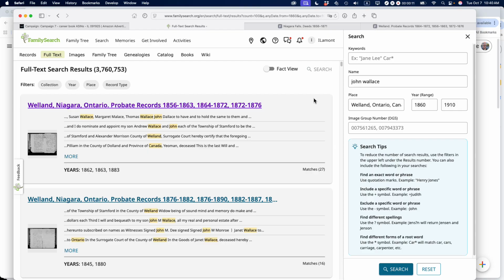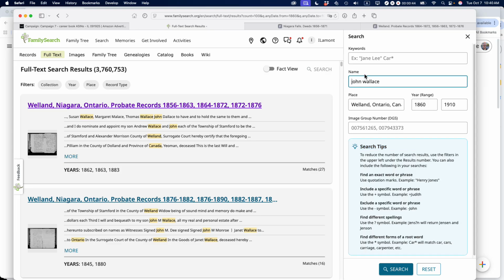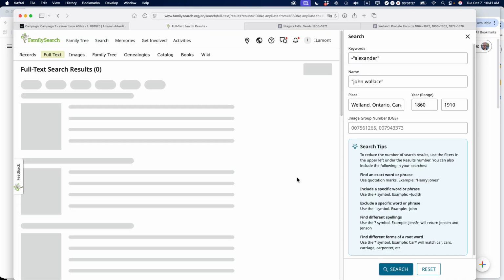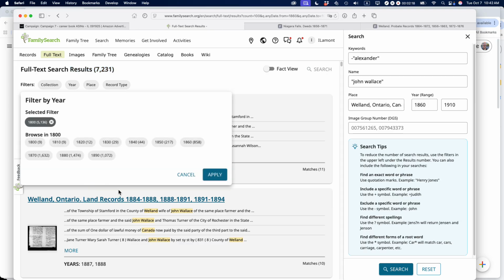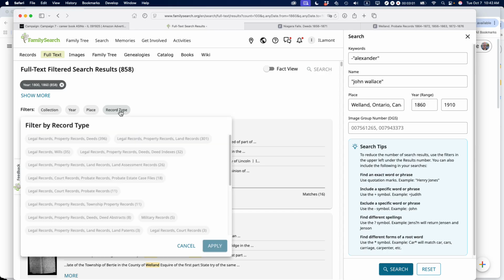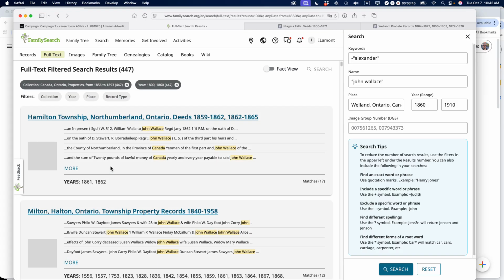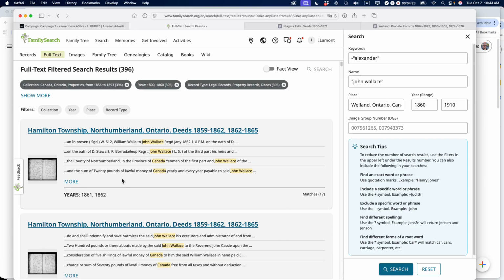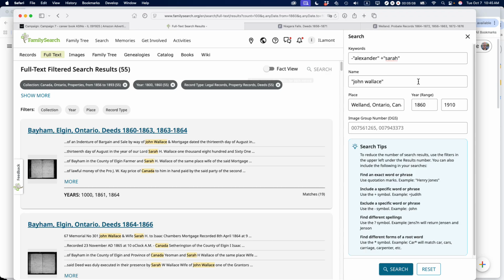FamilySearch's new genealogy search tool spits out too many results. Here's how to narrow them down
GENEALOGY TIPS